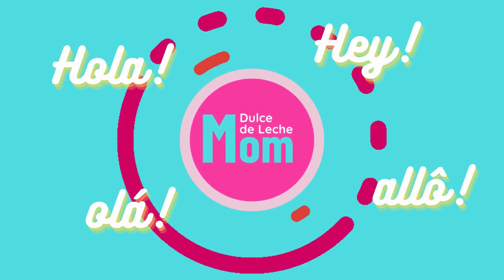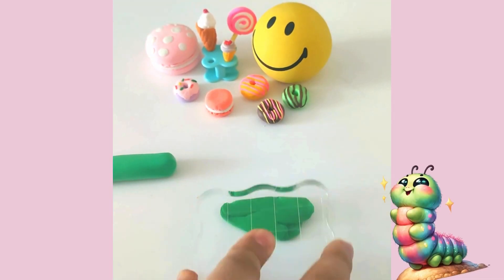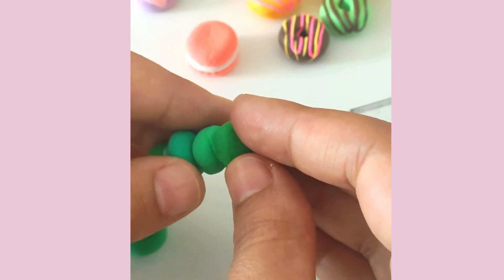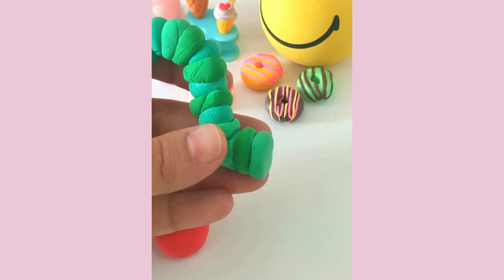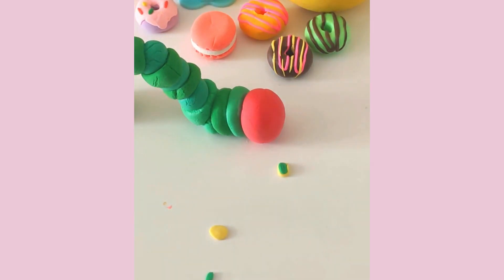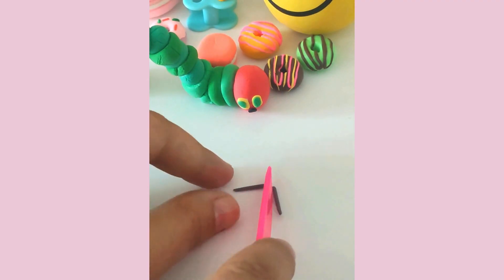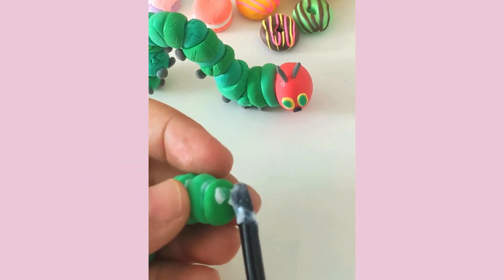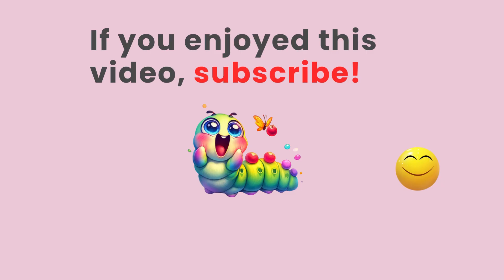DIY The Very Hungry Caterpillar Clay Model | Easy Air-Dry Clay Step-by-Step Guide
🎨 In this step-by-step tutorial, we’re creating The Very Hungry Caterpillar using air-dry clay—no kiln, no oven, just fun!

👩‍👧 This is the perfect family-friendly project that’s not only creative but also a fantastic sensory activity! We’ll guide you through shaping the caterpillar’s colorful segments and adding those final touches to bring it to life.

🐛 Whether you want a cute decoration or a special gift for any The Very Hungry Caterpillar fan, this craft is just what you need!

🌈 Multi-colored air-dry clay (Think vibrant greens, red, brown, and yellow!) Here are my favorite brand: BOHS

🔧 Child-safe sculpting tools (optional, but oh-so-fun!)

💧 Mod Podge water-based non-toxic glue

👀 Googly eyes for that extra dose of charm (optional). You can also use black air-dry-clay.

😎 About Me 😎
I'm Ana, an Introverted Mom and a Creative Architect on a mission!

My passions:
- Architecture as a tool to shape our emotions and experiences,
- Everything related to the brain and Neurodiversity,
- Cheese in all its forms,
- Traveling to discover new cultures,
- And, shaping tiny objects with Air-Dry clay.

🔔Subscríbete! 🔔 / @ddlmom